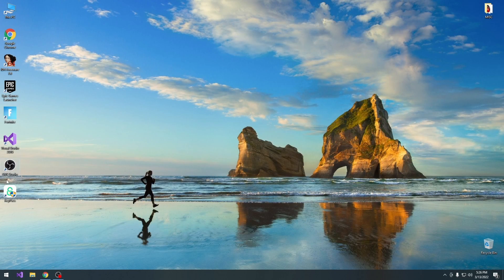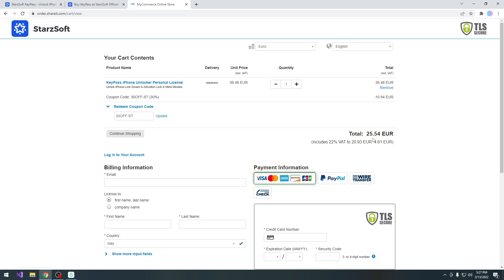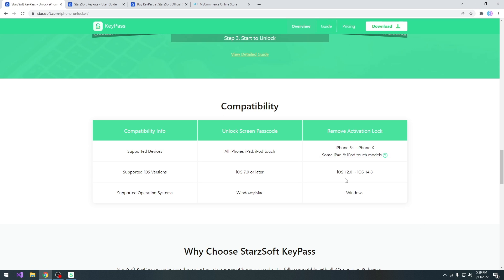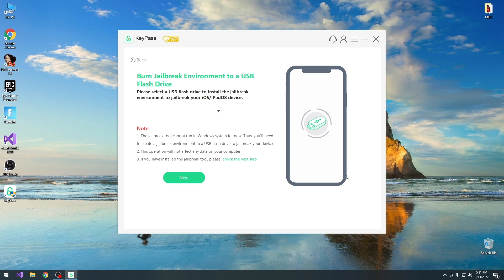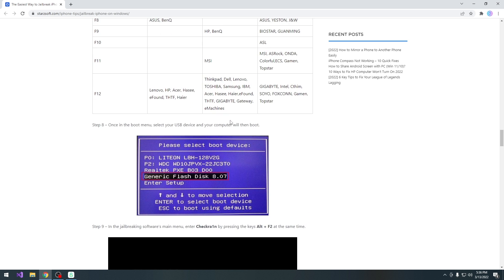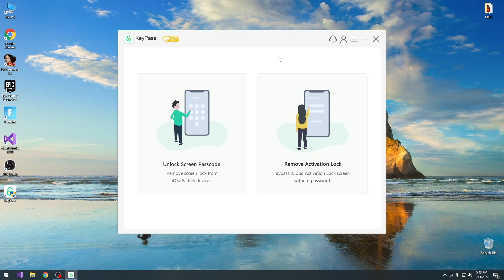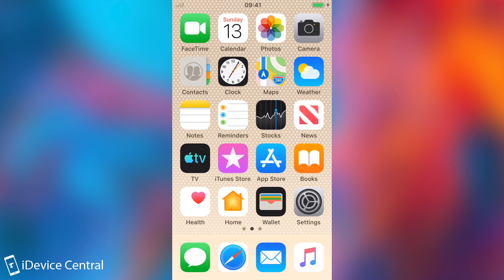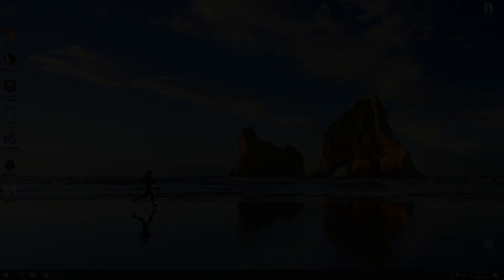iOS 12.0 - iOS 14.8: How To Fix iPhone Stuck on Hello Screen / Setup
In today's video, I will show you how to use StarzSoft's KeyPass to Fix iPhone, iPad, and iPod Touch Stuck on Hello Screen / Setup if the device is running iOS 11.0 all the way up to iOS 14.8.

There certainly are legitimate use cases in which you'd need software like this, such as when you bought a second-hand device from Craigslist or eBay and it turned out to be stuck (either intentionally or unintentionally) by the seller. You may have also forgotten your own passcode / Apple ID. You may have also purchased a second-hand device that is locked on a carrier from another country and without a valid SIM card from that country, the device cannot be activated. In such cases, KeyPass can help you get some use out of your device. We do not condone any other use cases!

~ GeoSn0w